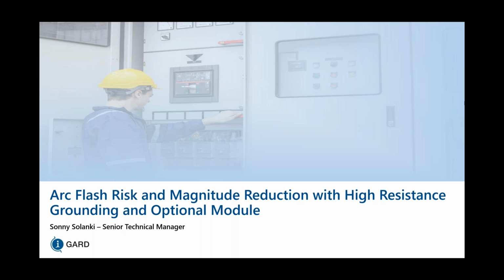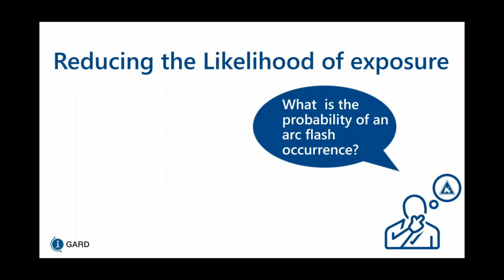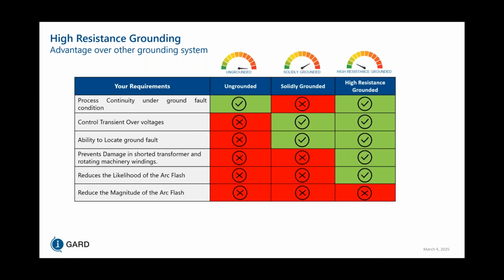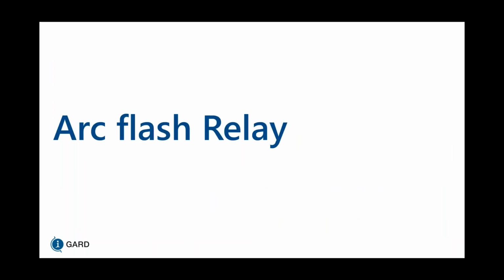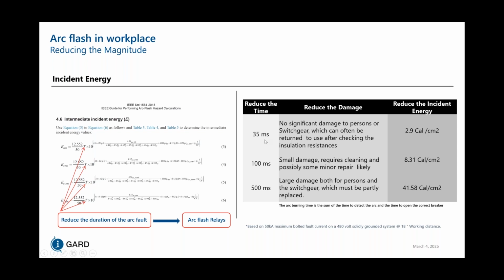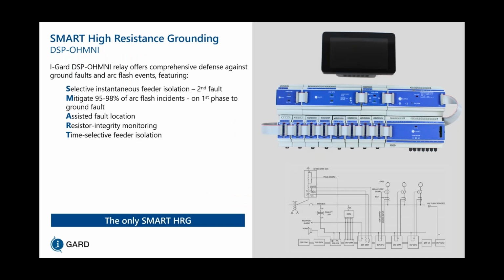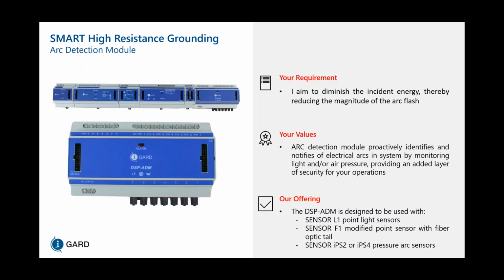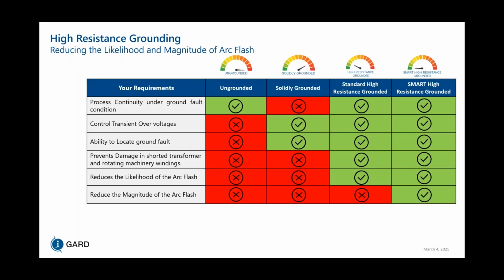Arc Flash Risk and Magnitude Reduction with High Resistance Grounding and Optional Module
Discover how High Resistance Grounding (HRG) and Arc Flash Detection can enhance safety in your electrical systems. Key topics: -Reducing arc flash risk and severity with HRG. -The role of Arc Flash Relays and I-Gard’s SMART system. -How I-Gard’s ARC Detection Module minimizes arc flash damage. Protect your team and equipment with smarter electrical safety solutions.